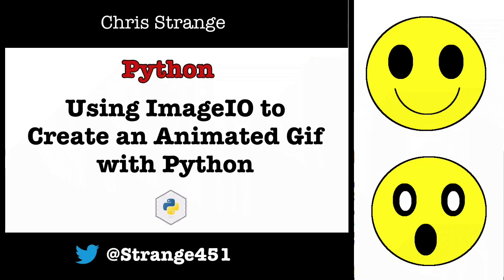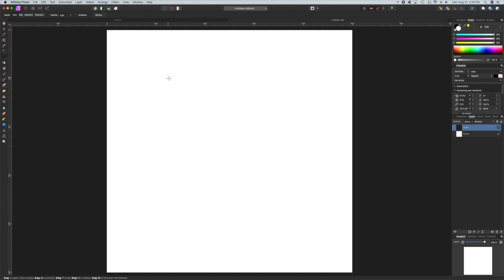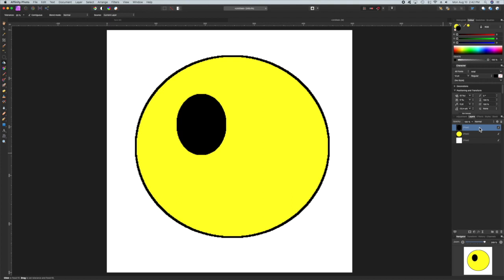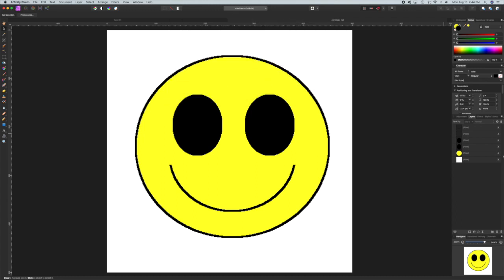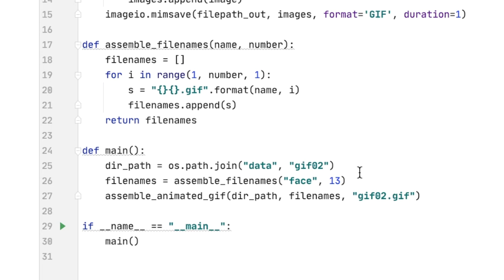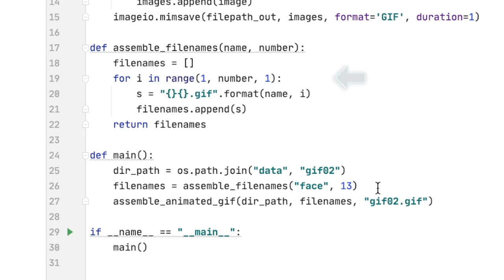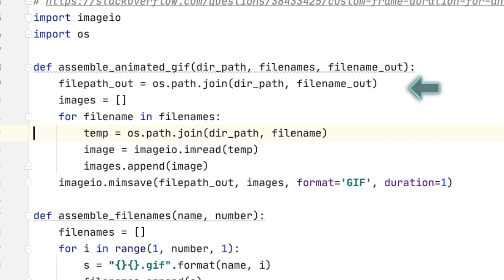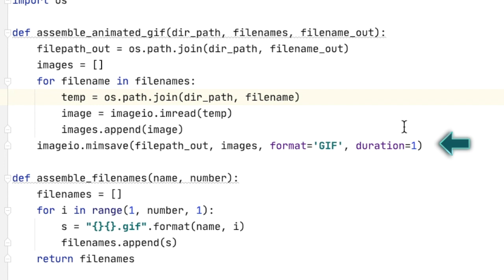Using ImageIO to Create an Animated Gif with Python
In this video I talk about how to create an animated gif using Python and imageio.

Put the gif flies in /data/gif02